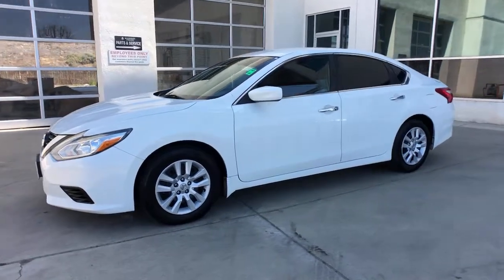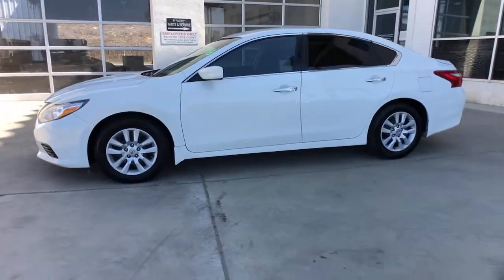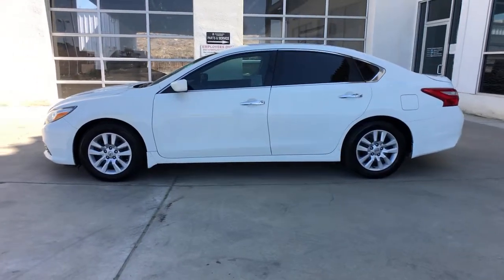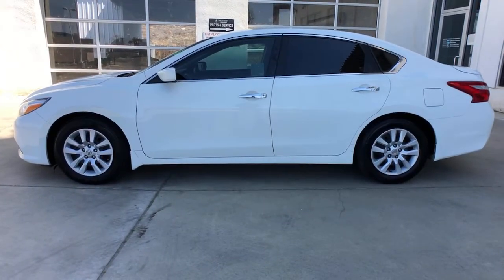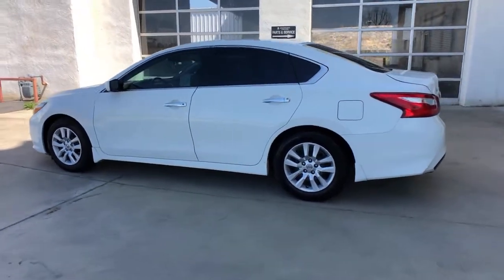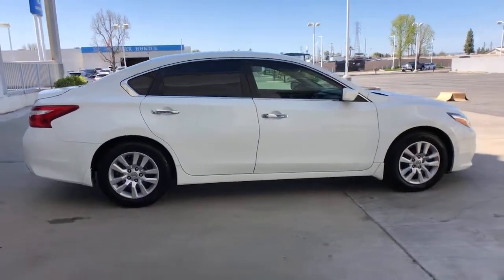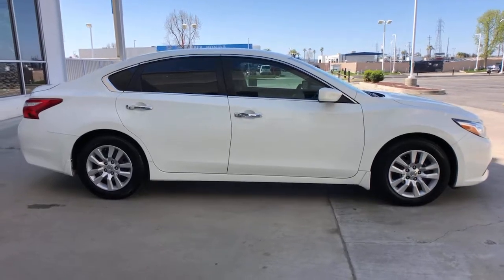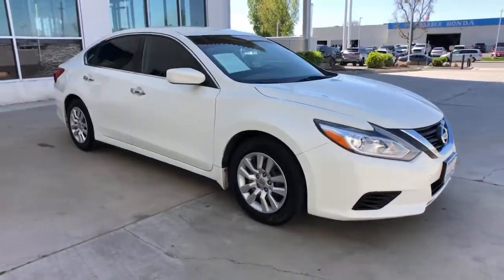2016 Nissan Altima Arvin, Oildale, Shafter, Wasco, Bakersfield, CA Z29278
Glacier White Used 2016 Nissan Altima available in Bakersfield, CA at  Bakersfield Mazda. Servicing the Arvin, Oildale, Shafter, Wasco, CA area.
2016 Nissan Altima 2.5 S - Stock#: Z29278 - VIN#: 1N4AL3AP0GN384308

Bakersfield Mazda
2900 Cattle Dr